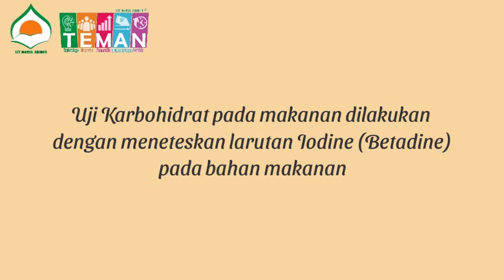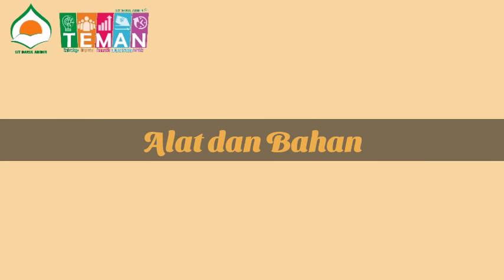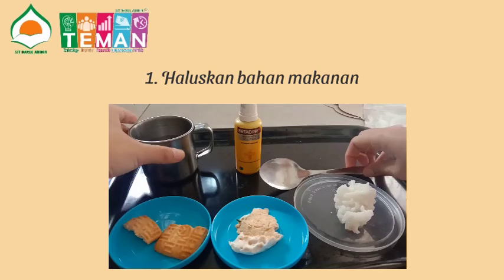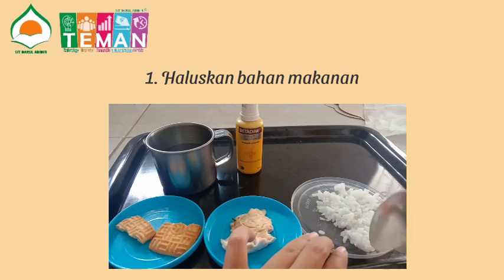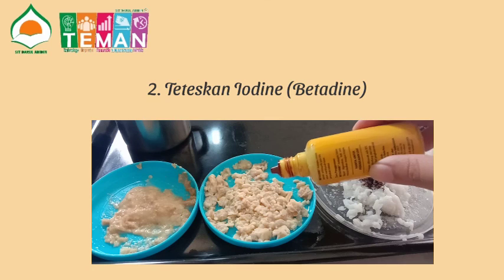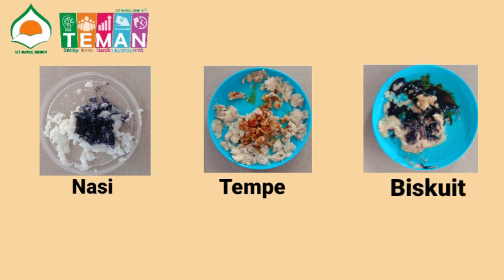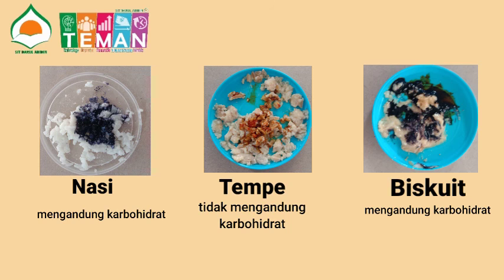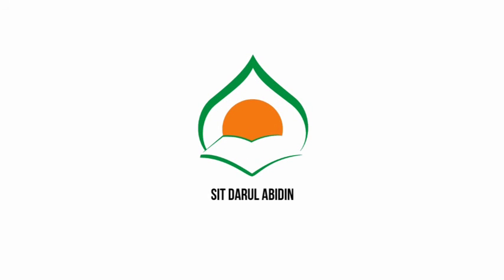PBR SMPIT Darul Abidin Level 9 - Uji Karbohidrat pada bahan makanan